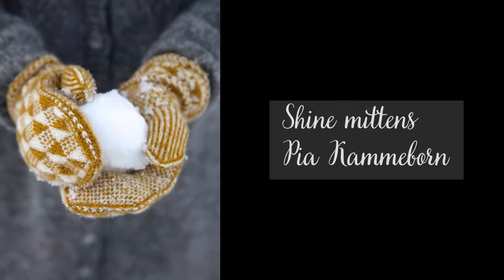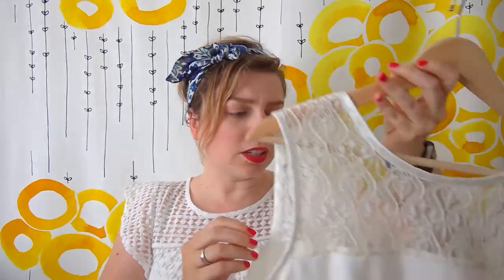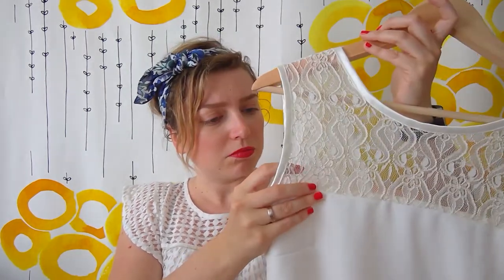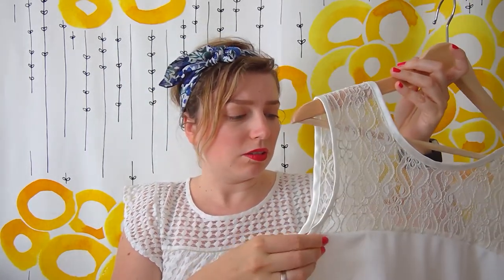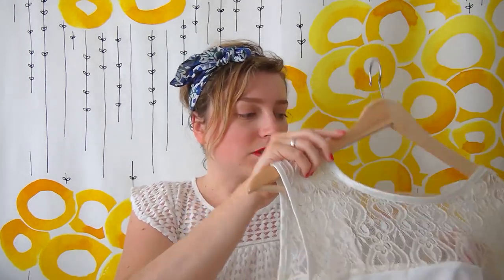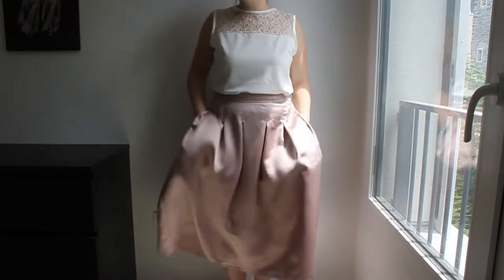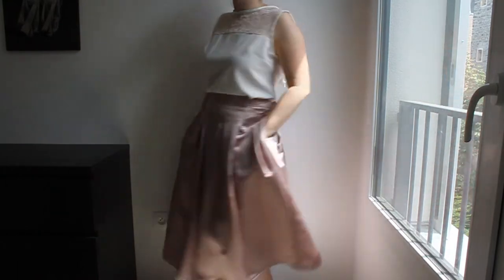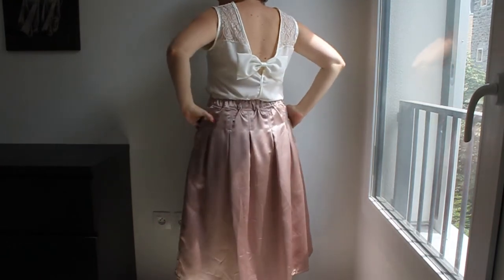Selma's Knits (in English) - Episode 24: A sense of sacrifice (and priorities)